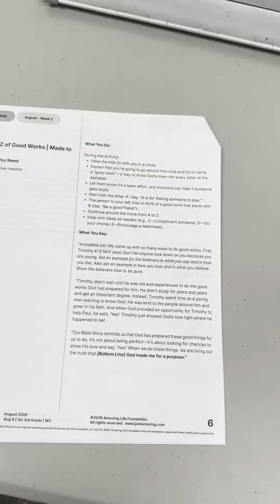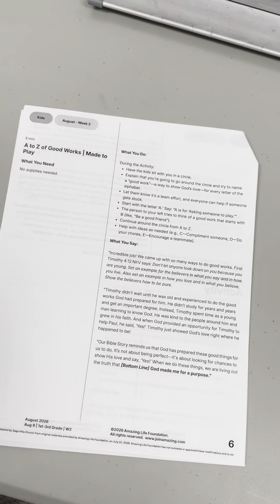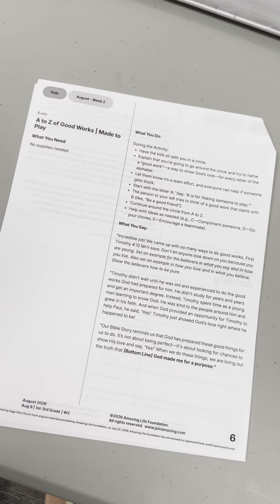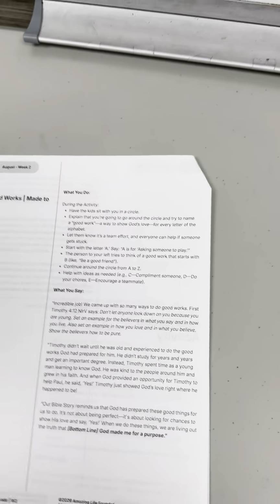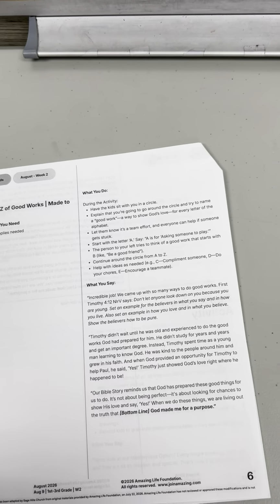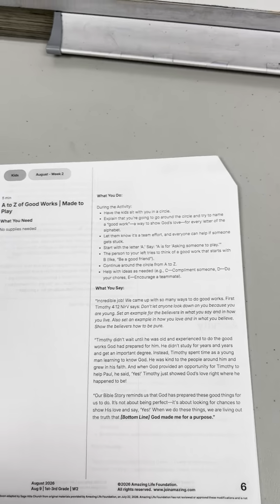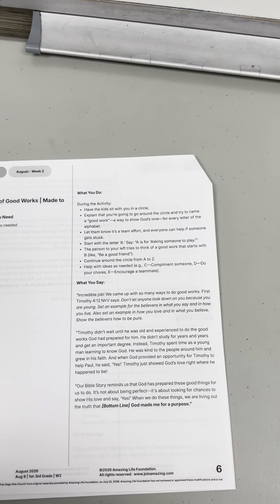August 9th Elementary